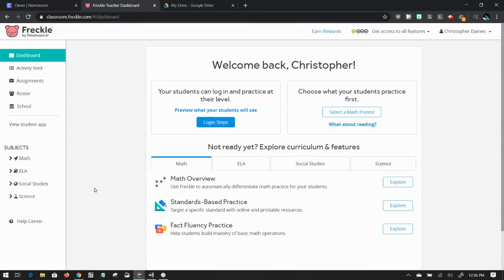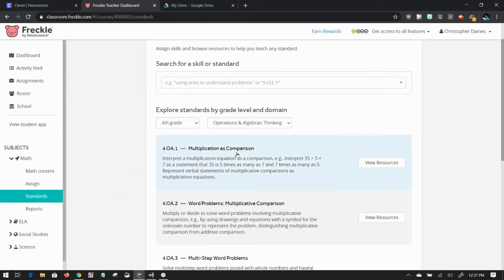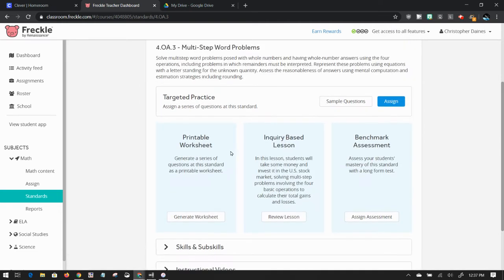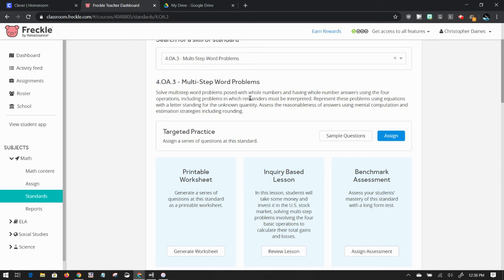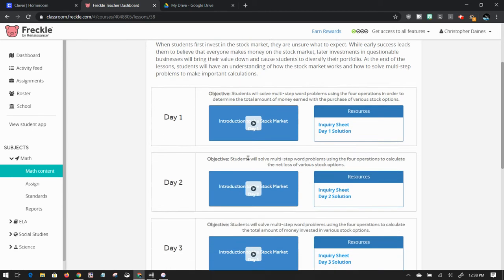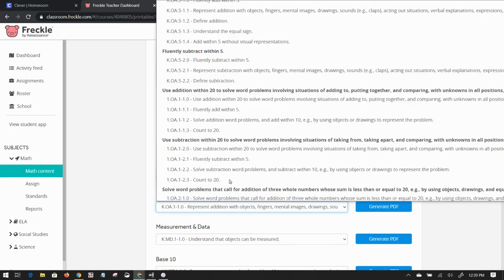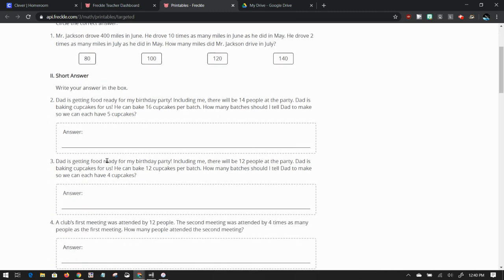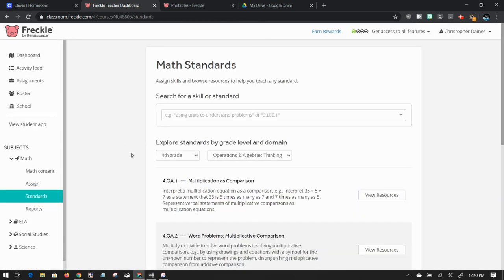Freckle: Finding content to Support a Specific Math Standard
Under Subjects click to expand math

Click on Standards